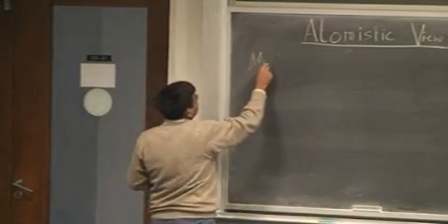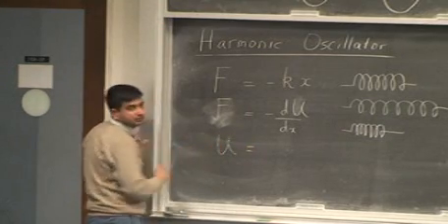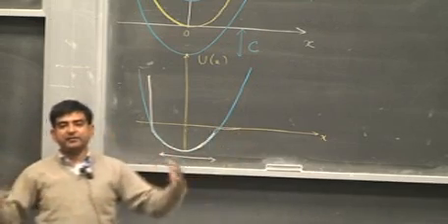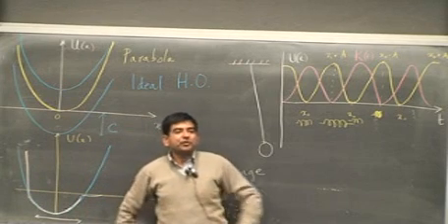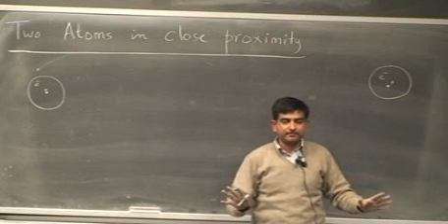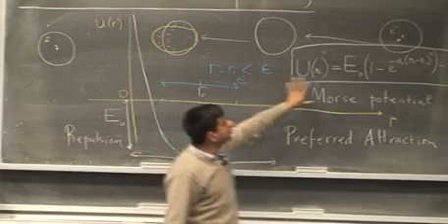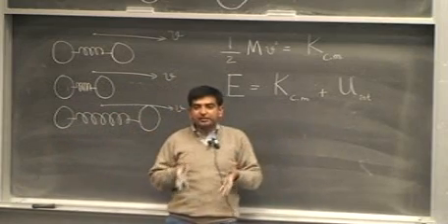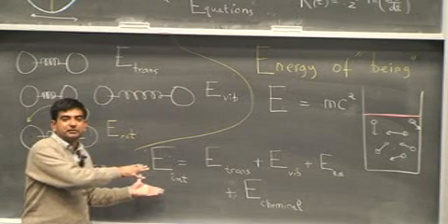Introducing internal energy (01 of 41)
This is a set of lectures given by Dr. Muhammad Sabieh Anwar between January and May 2013. The audience are freshmen science and engineering students. The series covers modern physics and basics of statistical mechanics. For full details, visit